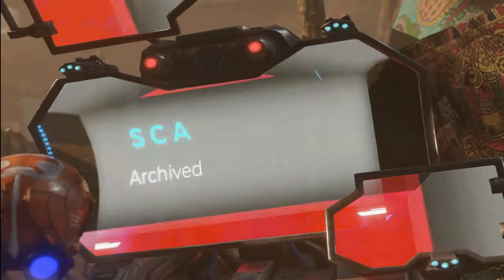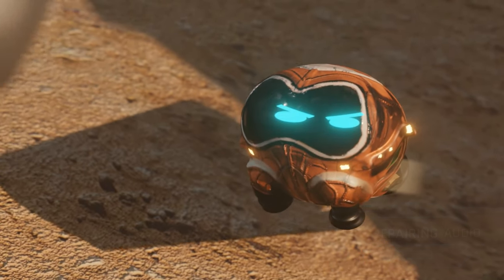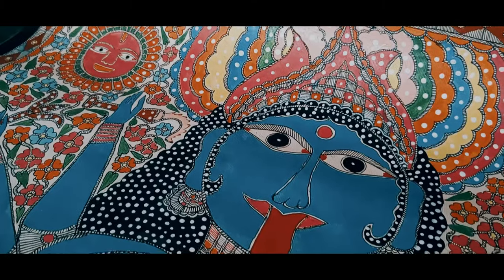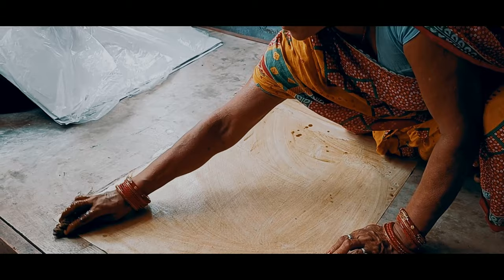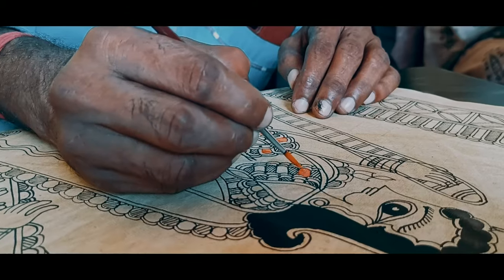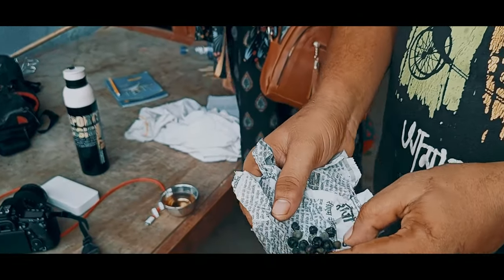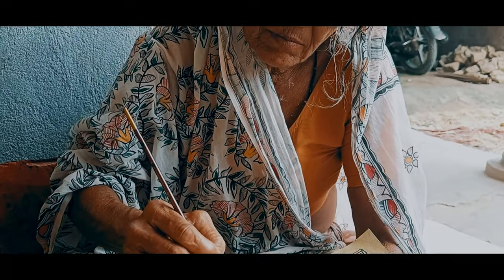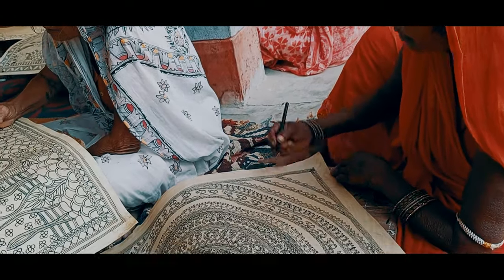NIFT Patna - Madhubani Painting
“NIFT has an unbound connection with the arts and crafts of India. Discover the glorious Mahbubani Painting with the students of Fashion Communication at NIFT Patna.”